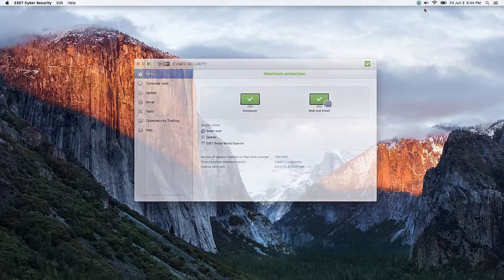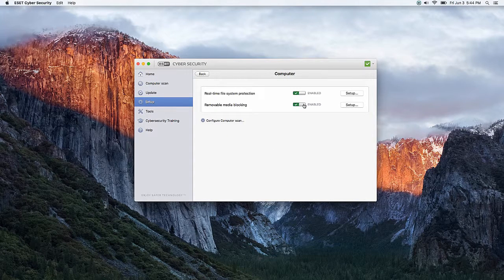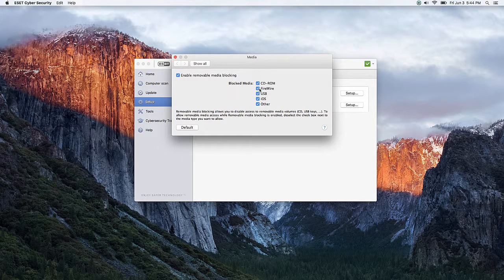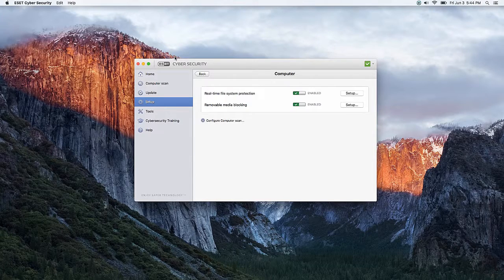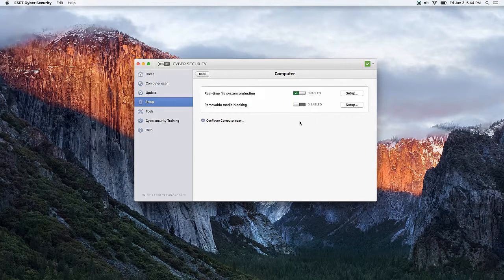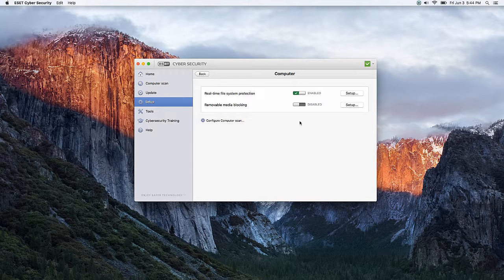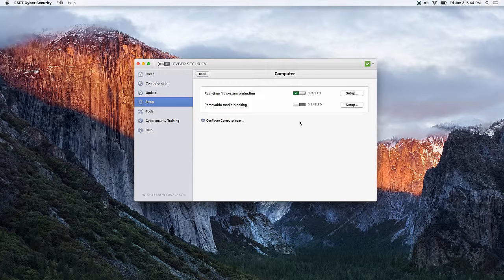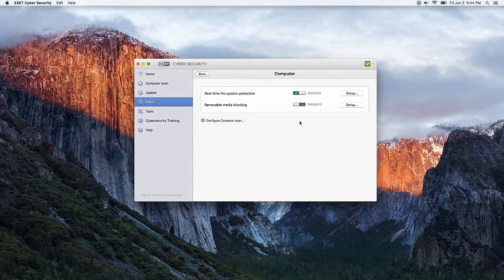How to Change Removable Media Blocking Settings in ESET Cyber Security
Micro Center Tech Support shows you how to change removable media blocking settings in ESET Cyber Security